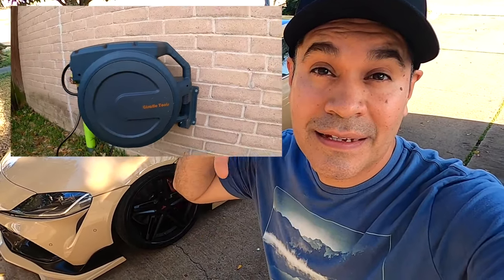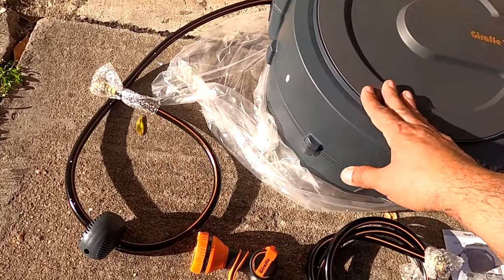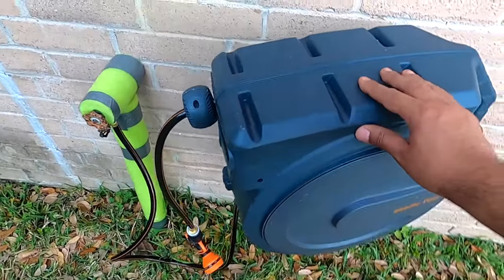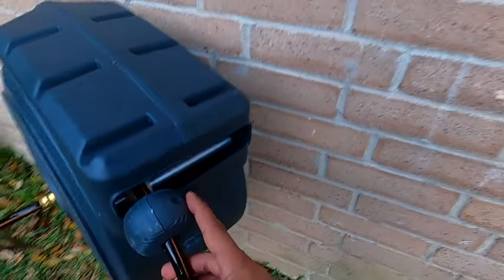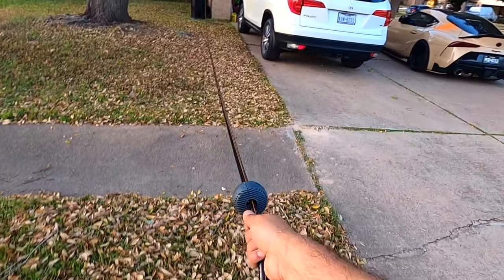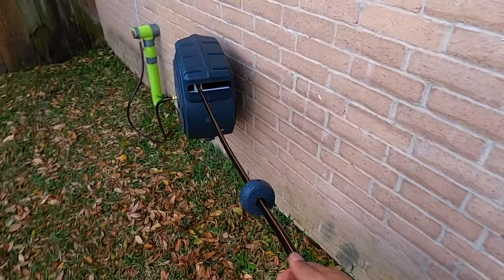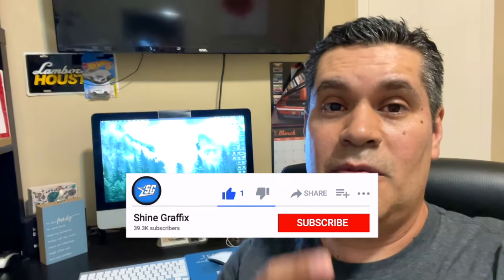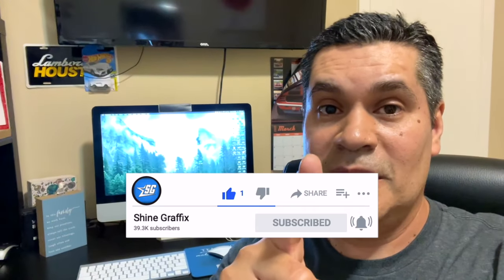BEST 130ft Retractable Garden Hose Reel 1/2" GIRAFFE TOOLS • REVIEW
GIRAFFE TOOLS Retractable Garden Hose Reel 1/2" 130ft REVIEW

Giraffe Tools Retractable Garden Hose Reel 1/2 Inch x 130 ft

=== OPTIONS ===
► Garden Hose Reel 5/8" 90ft
► Wall Mounted Pressure Washer

=== TOOLS ===
► 5/16" Concrete drill bit
► Bolts 5/16" x 2"
► Hammer Drill

► Front Carbon Lip
► Side Skirts Carbon
► AWE Exhaust System
► AWE S-Flow Intake

▬▬▬▬▬✅ Camera & Tools ▬▬▬▬▬▬▬
► Mini Extension
► iPhone 12